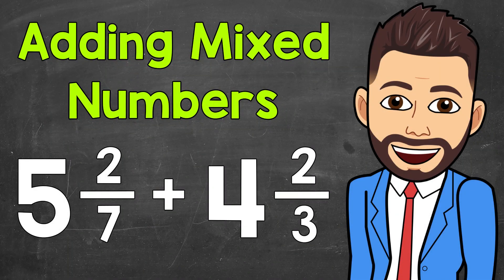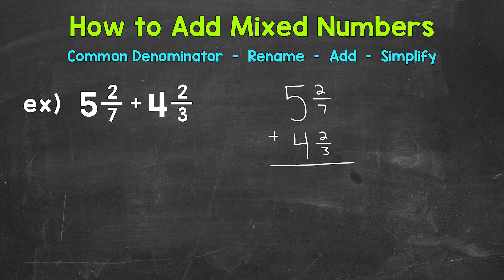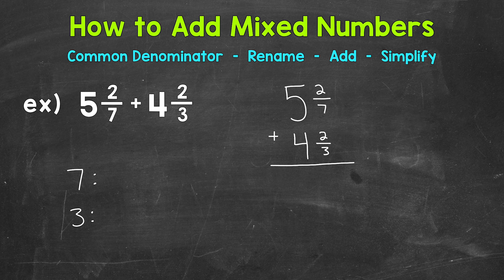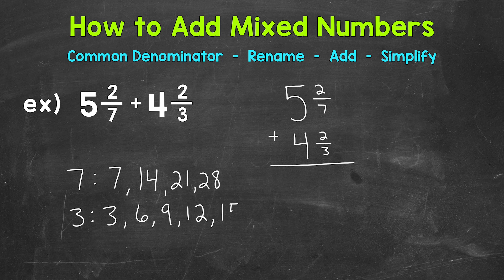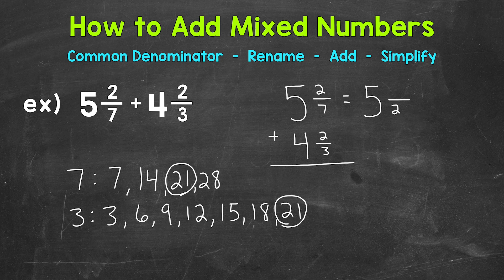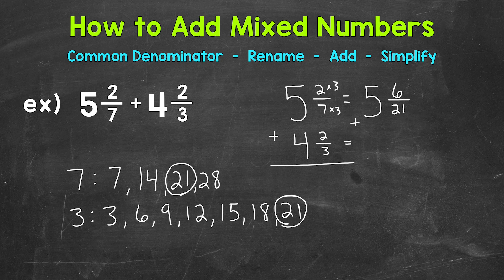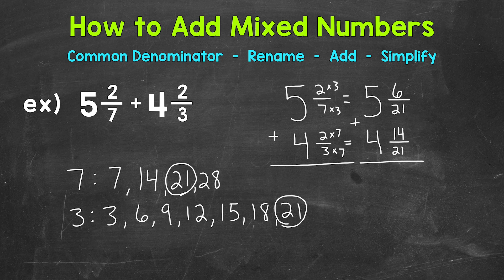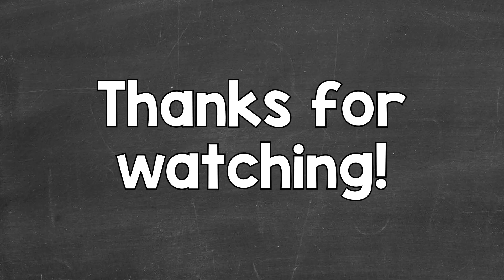Adding Mixed Numbers: A Step-By-Step Review | How to Add Mixed Numbers with Unlike Denominators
Welcome to How to Add Mixed Numbers with Mr. J! Need help with adding mixed numbers with unlike denominators? You're in the right place!

Whether you're just starting out, or need a quick refresher, this is the video for you if you're looking for help with how to add mixed numbers with unlike denominators. Mr. J will go through an adding mixed numbers example and explain the steps of how to add mixed numbers with different denominators.

Hopefully this video is what you're looking for when it comes to adding mixed numbers.